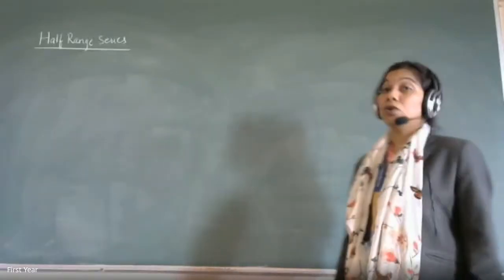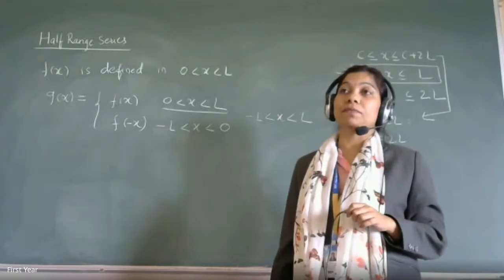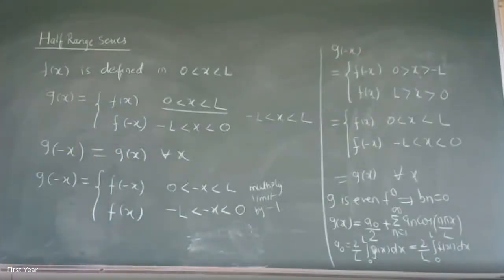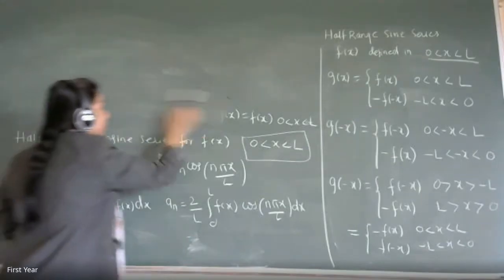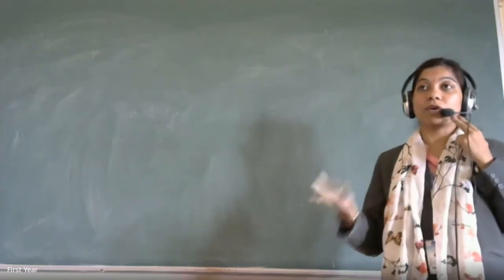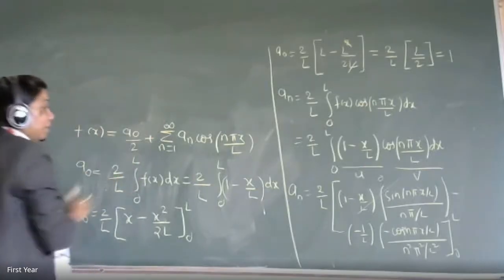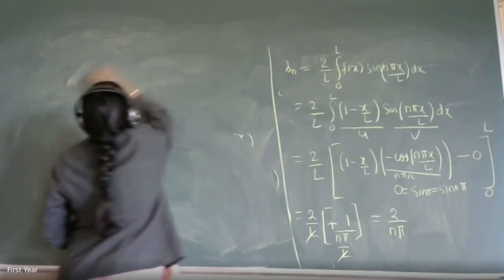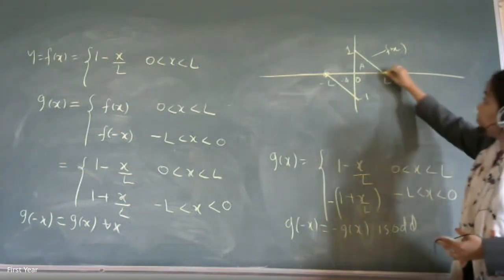Half range video